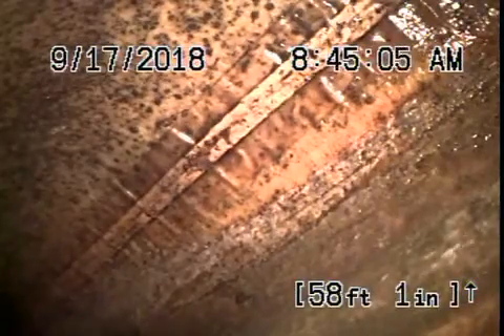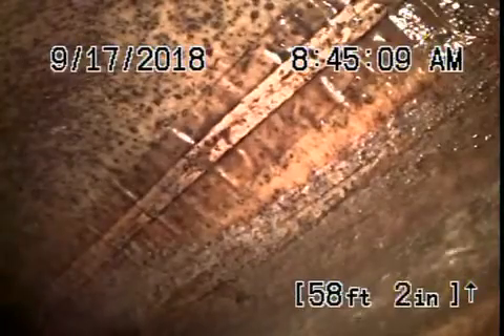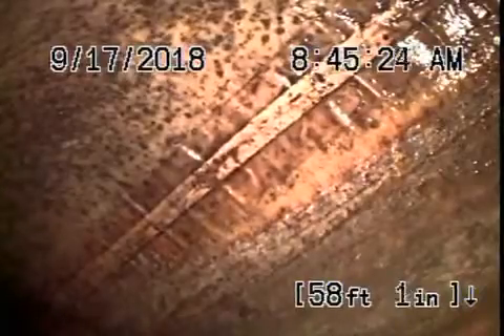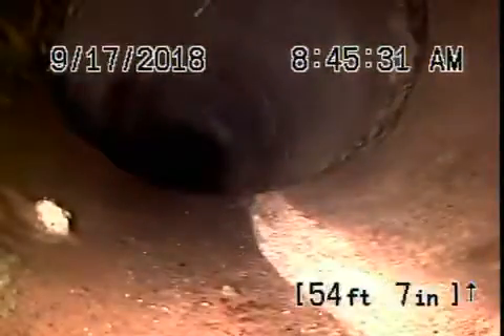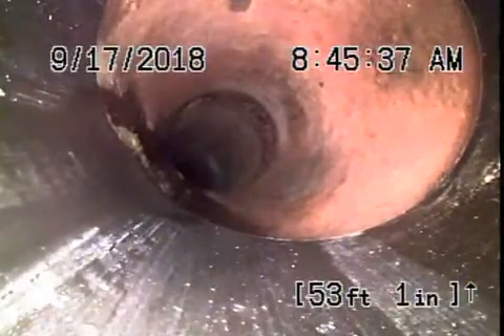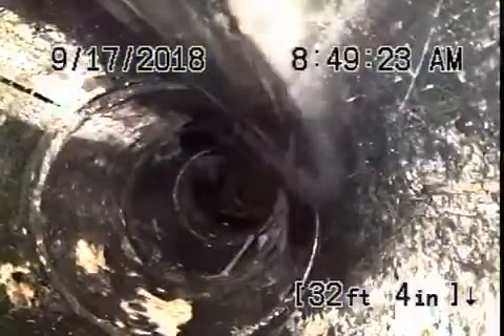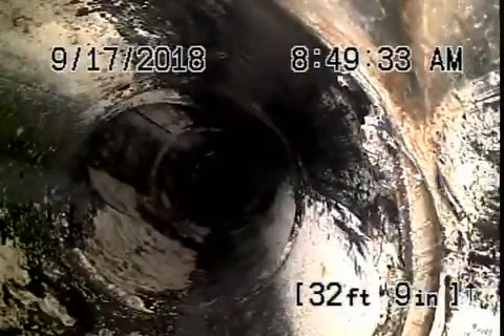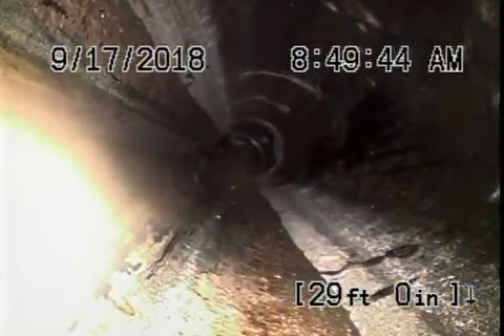5152 Hartwick St